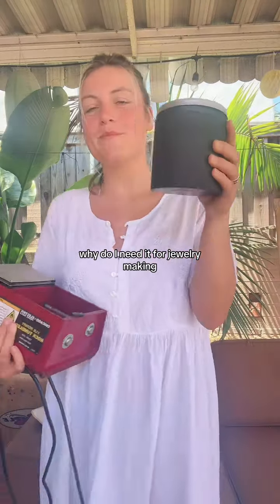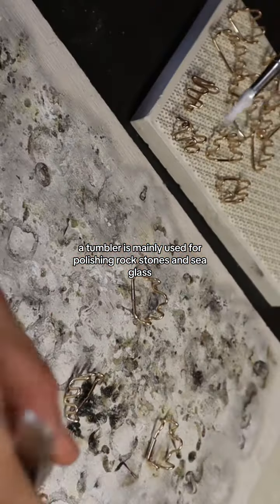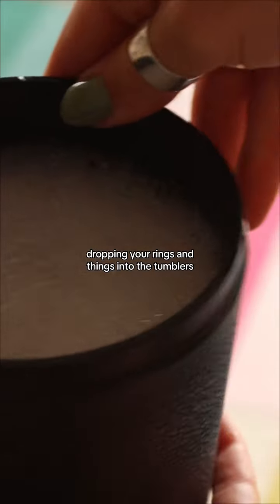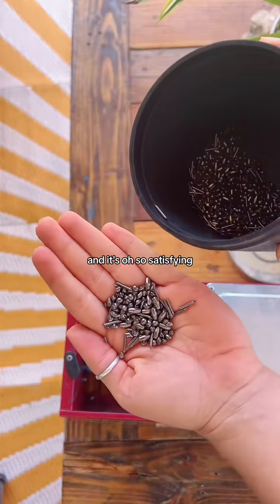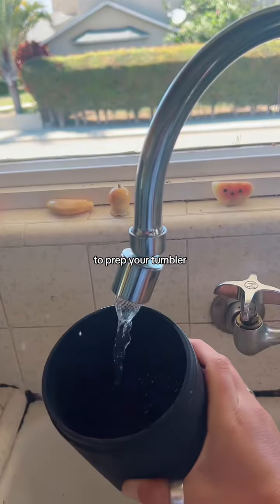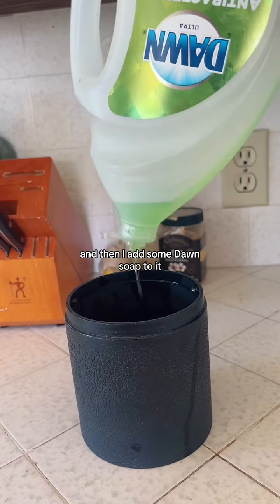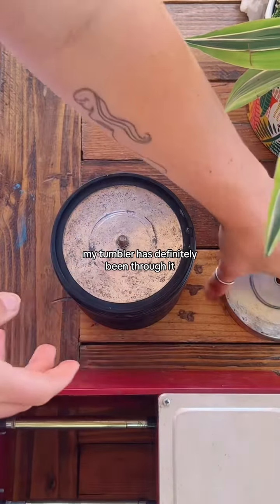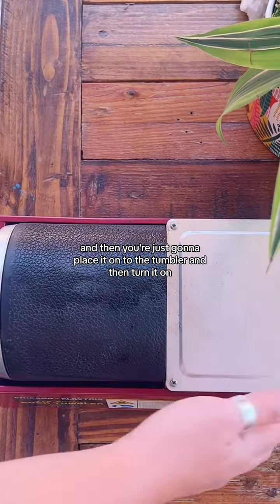All your questions answered ✨💕